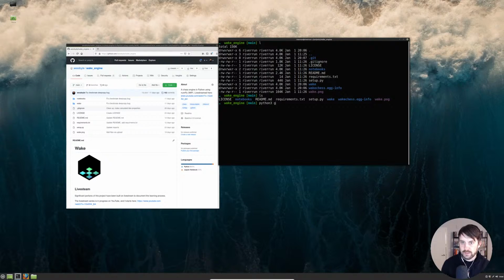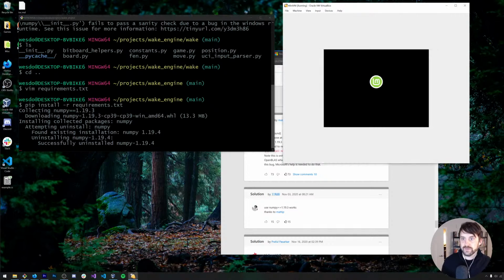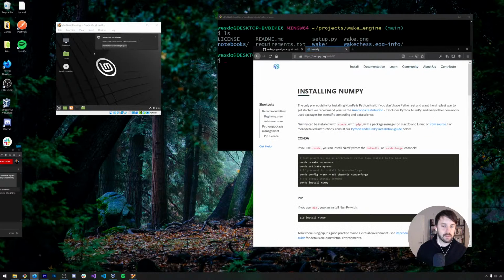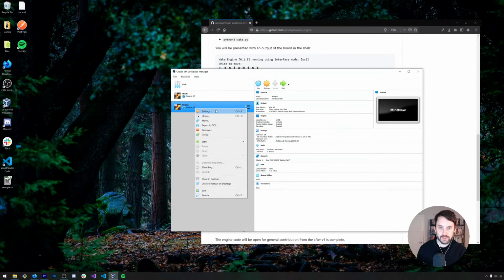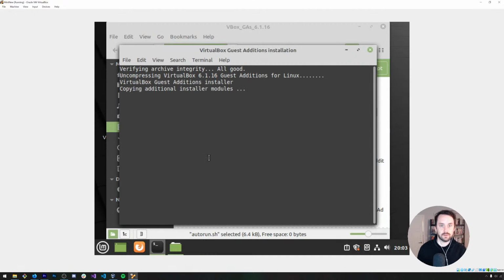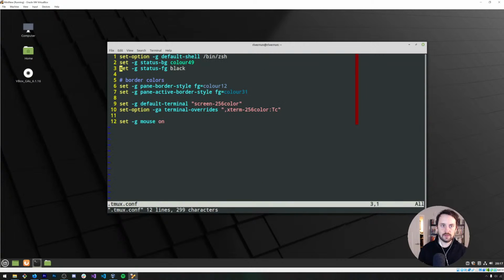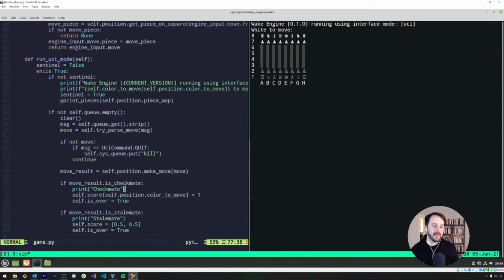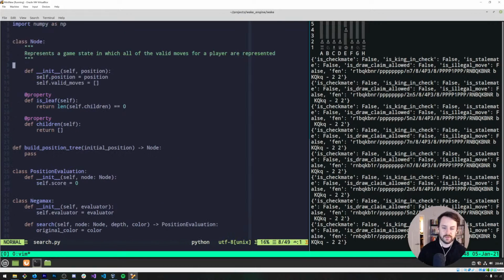Coding a Chess Engine in Python (Part 8)